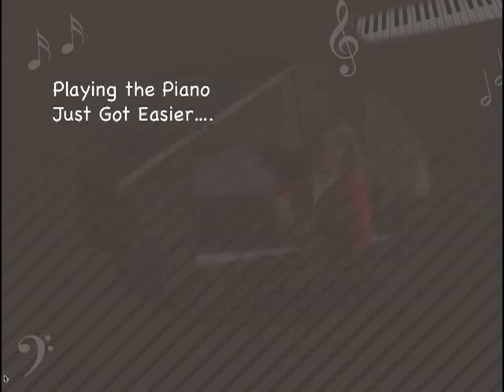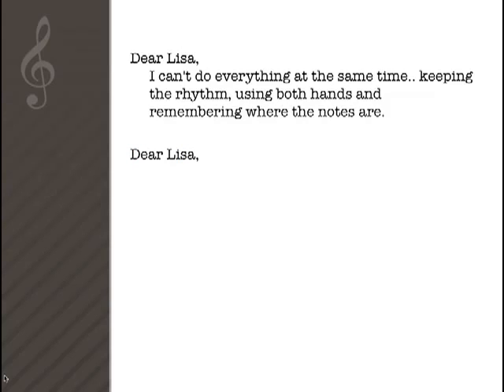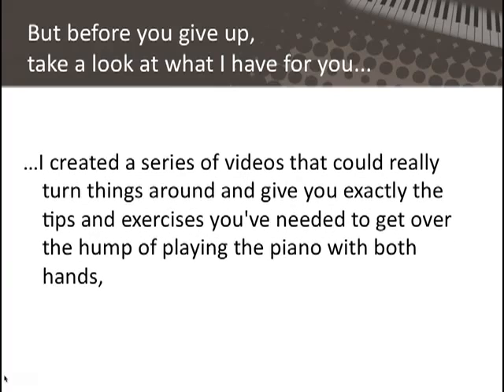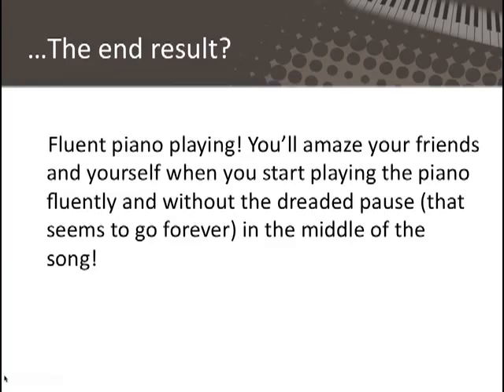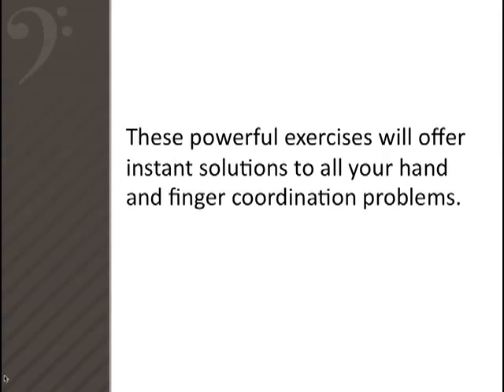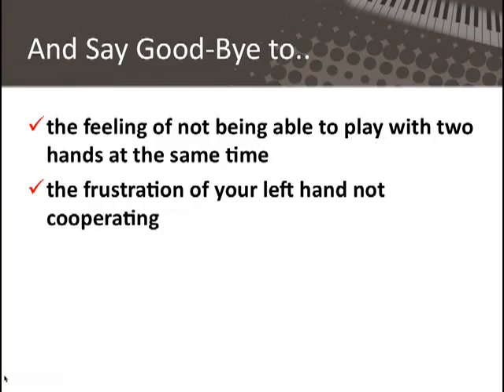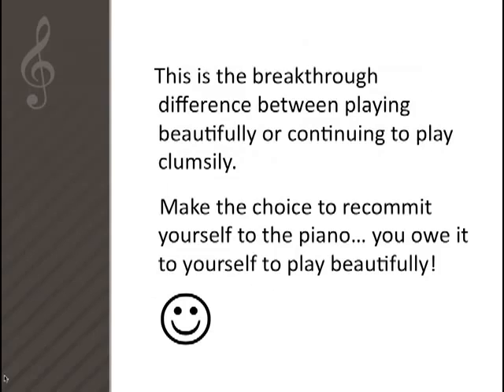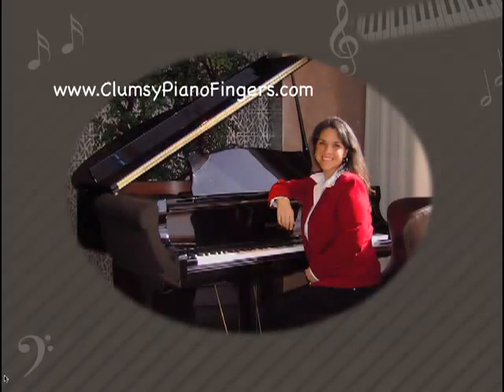Piano Lesson Companion